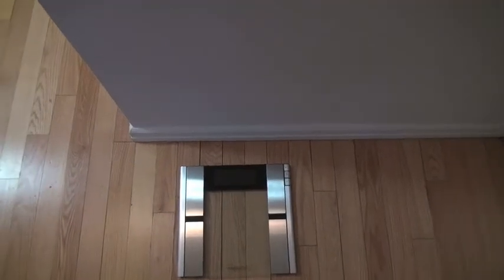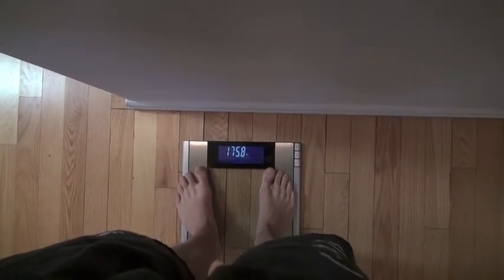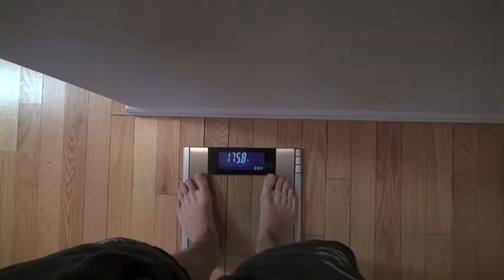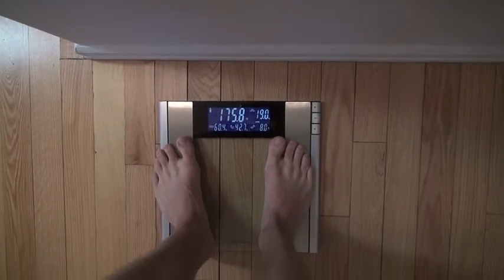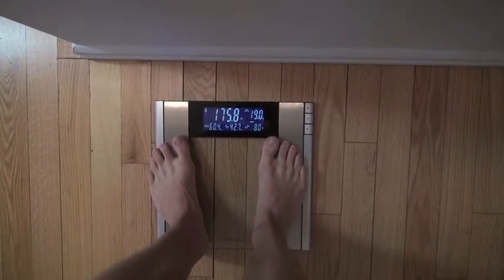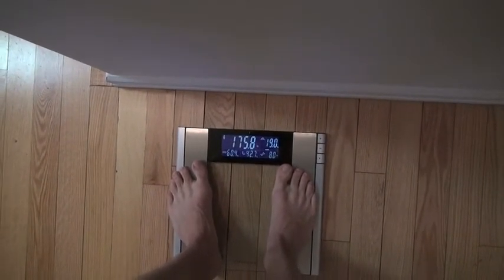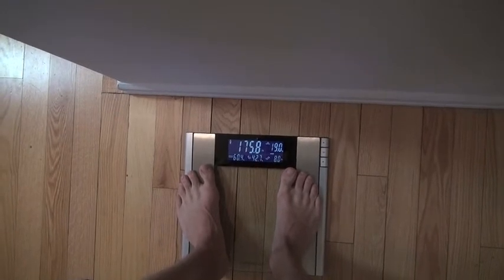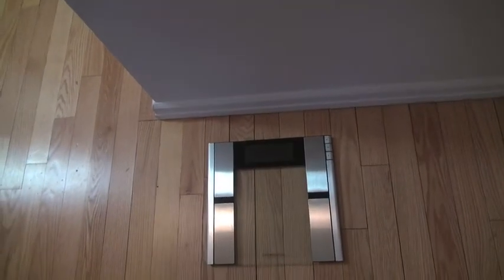3 Key Tips - How to Prep for a Photoshoot or Competition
To clarify, the tare kitchen scale and the body analyzer scale are sold separately using the links above. These are essential tools to track your progress and weigh yourself as you make it through your fitness journey.